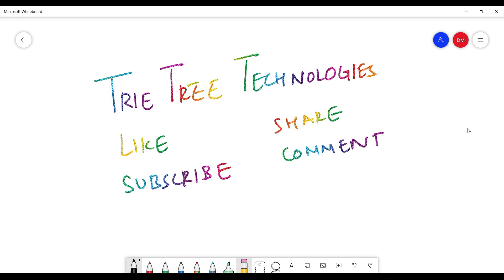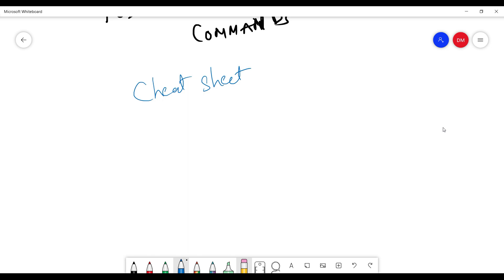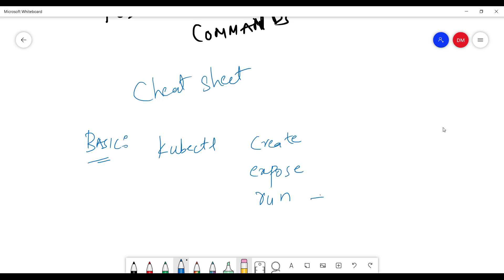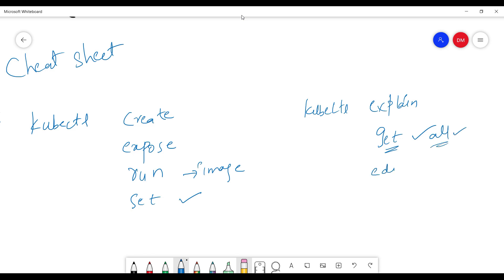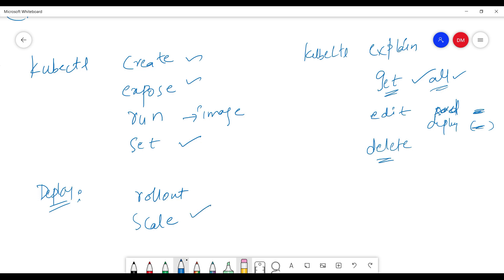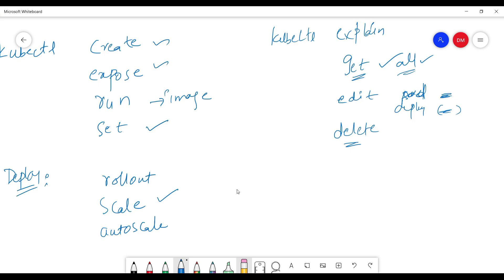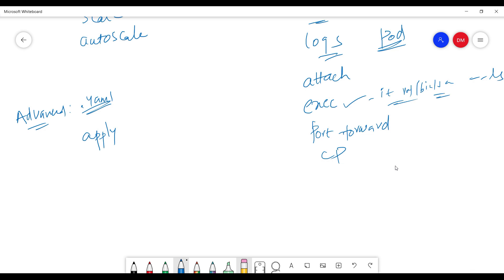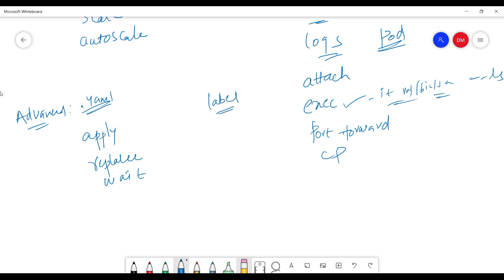Kubernetes Commands Cheat Sheet - All useful commands.